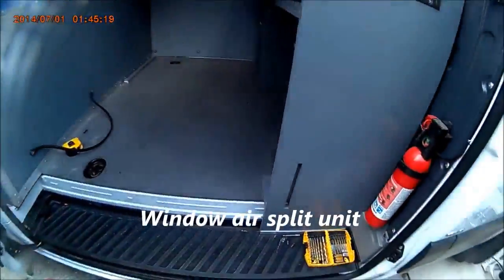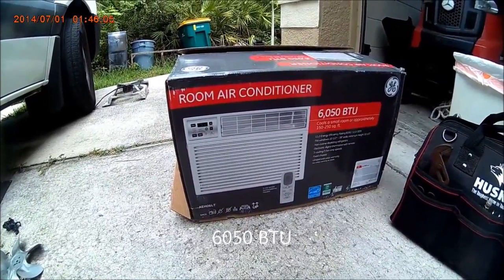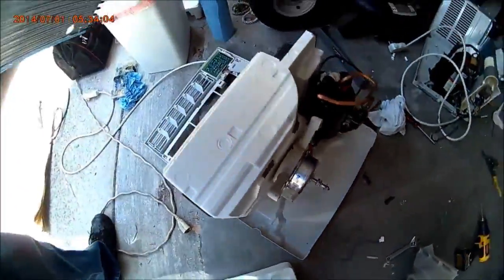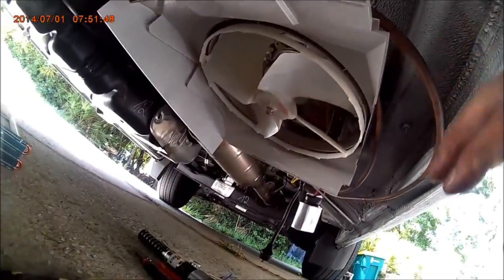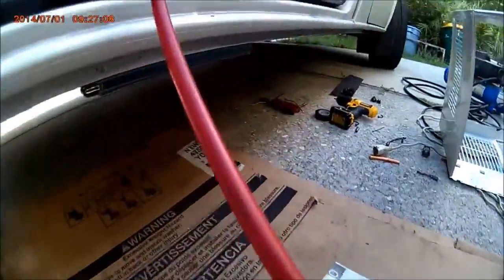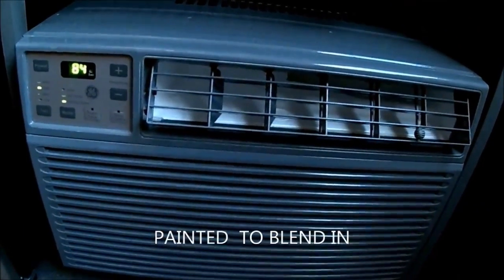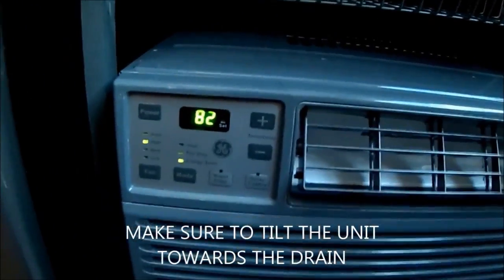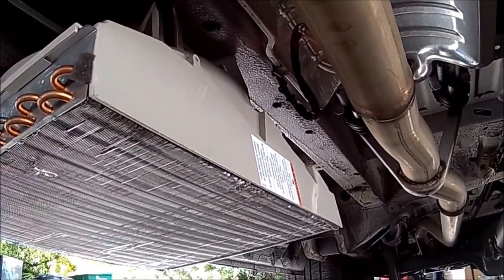Sprinter van air conditioner split unit conversion diy custom